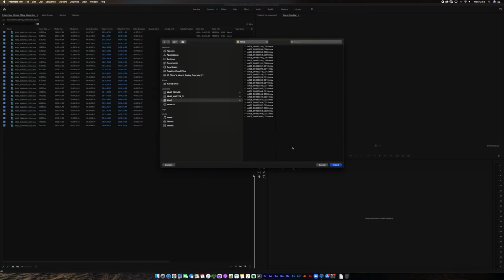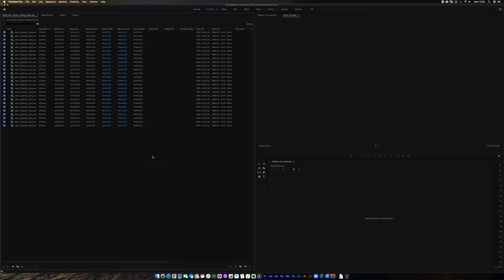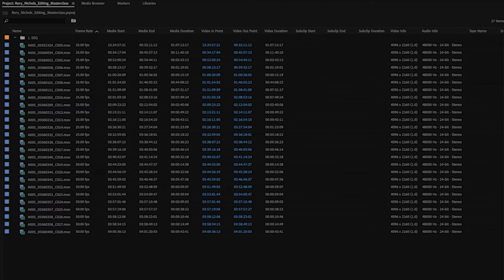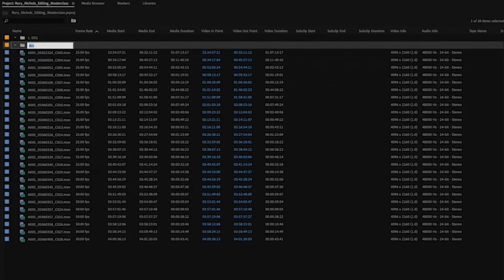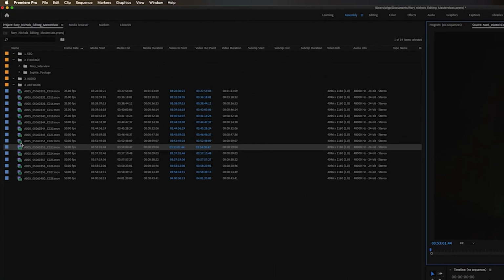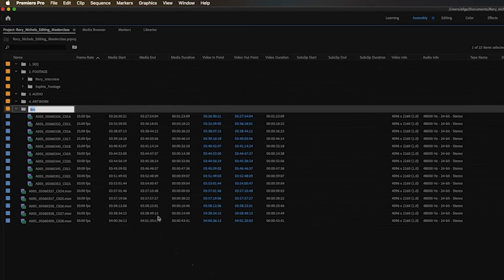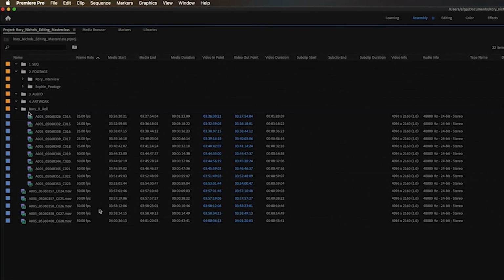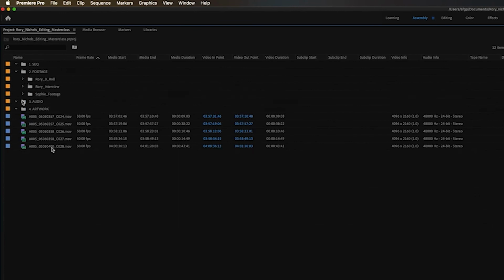Premiere Pro Tutorial: Organising Files By Rory Nichols | Wedio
Do you find it difficult to organise your files in Premiere Pro? No worries, because in this chapter Rory will tell you how to organise your files and folders in Adobe Premiere Pro🤩